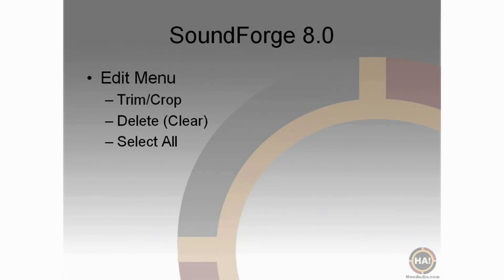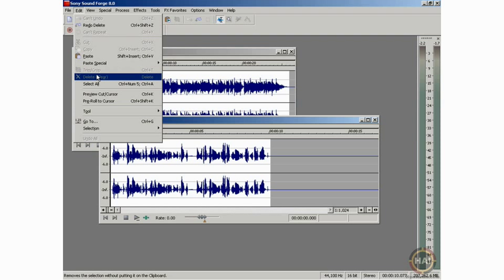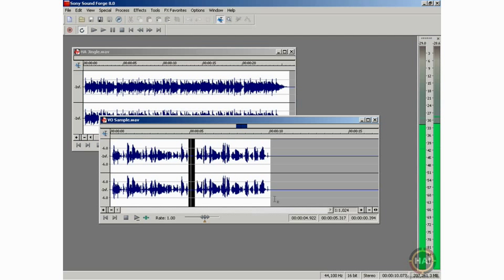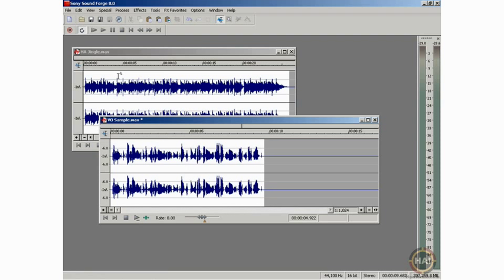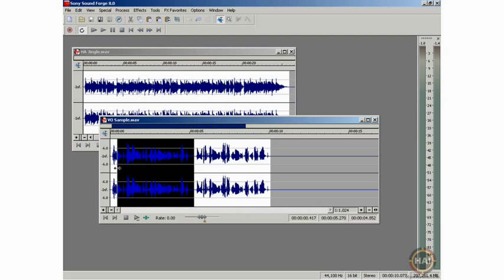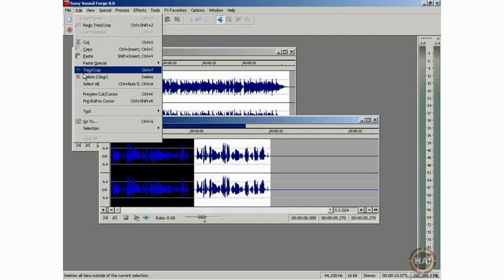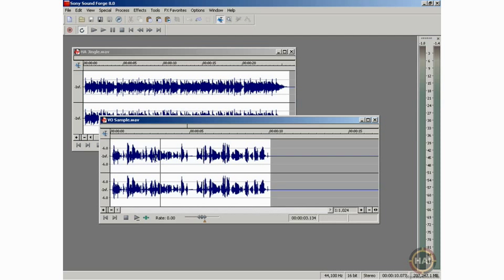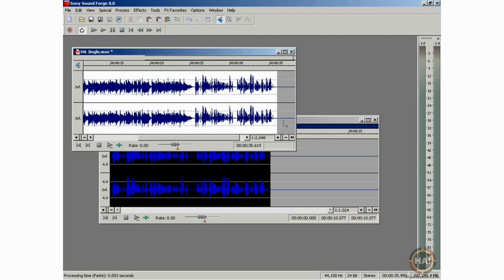sound forge tutorial part 14